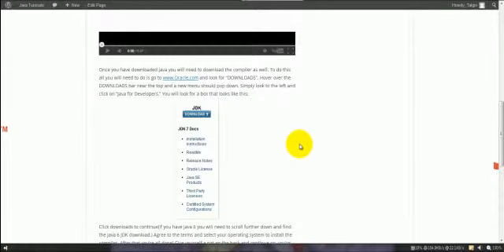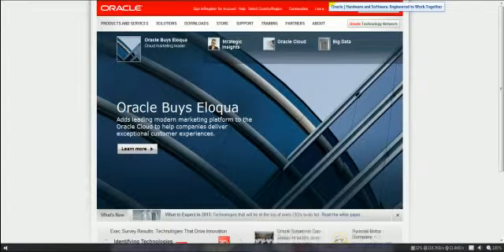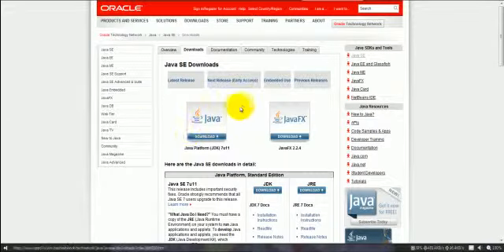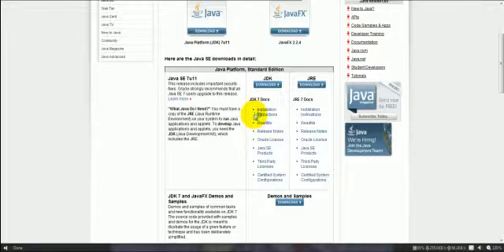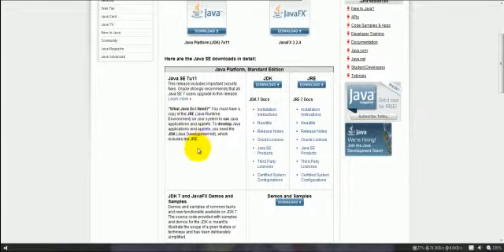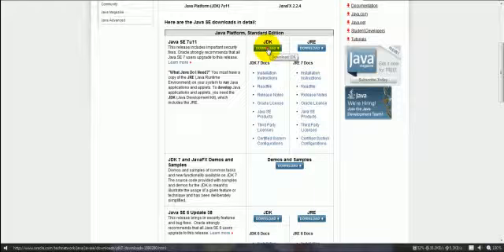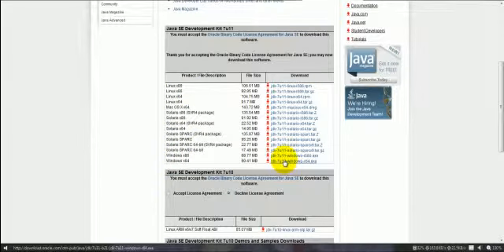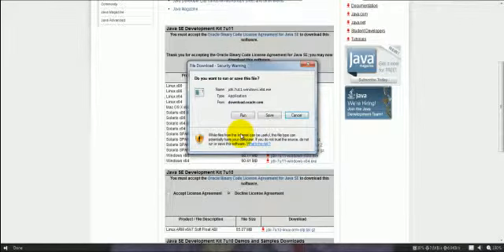Downloading JDK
This is a simply tutorial on how to download the JDK compiler after you have downloaded Java.